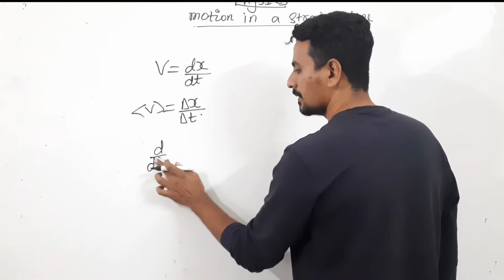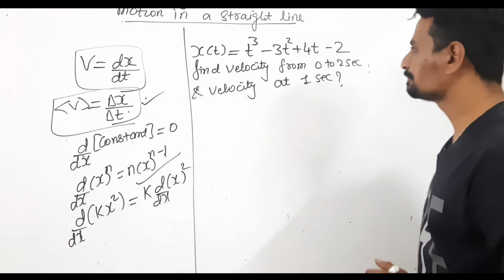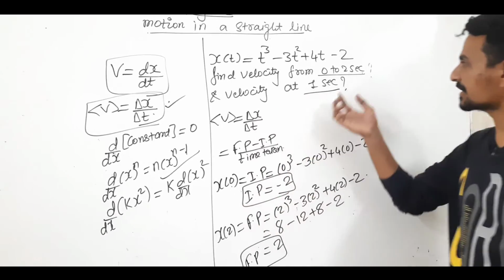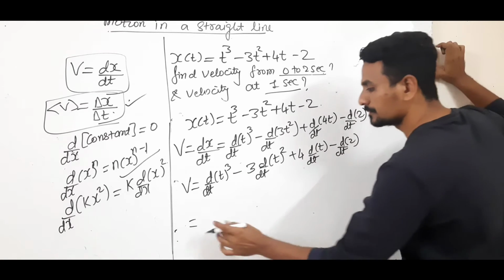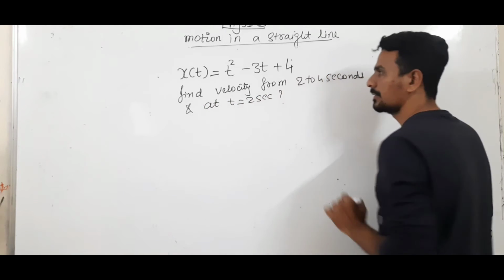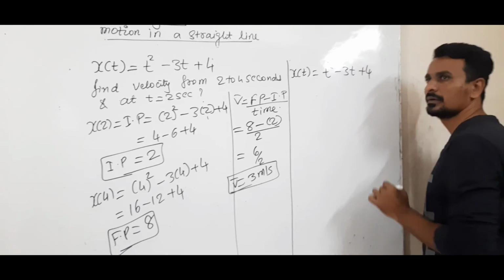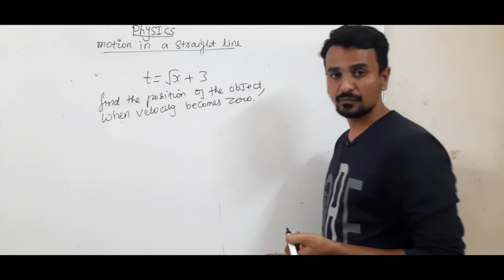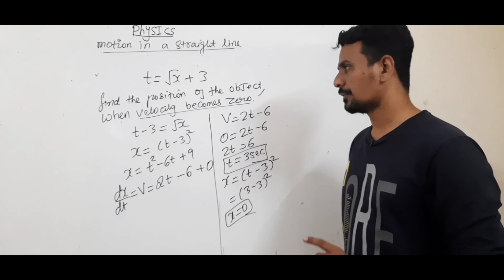Numerical on Uniform and Non-uniform motion(Position-Time graph) Motion in a straight line jee/neet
Numerical based on A uniform & non-uniform motion.. | Class 11 Physics | JEE/NEET
Uniform Motion and Non-uniform Motion | Physics | Don't Memorise
UNIFORM MOTION & NON UNIFORM MOTION
IIT-JEE Mechanics,Problems Based On Uniform & Non Uniform Motion
Uniform and Non-uniform motion | Position-Time graph | Motion in a straight line - Class 11 JEE/NEET

A velocity-time graph illustrates how an object’s velocity changes over time. Time is the independent variable (on the x-axis) and velocity is the dependent variable (on the y-axis).

Non-uniform motion occurs when an object’s velocity (either the magnitude, or the direction, or both) is variable (i.e. the object undergoes acceleration).

Negative acceleration indicates an object is slowing down.

When analysing graphs:

A curved position-time graph indicates non-uniform motion.
A velocity-time graph with a positive slope indicates an object is accelerating.
A velocity-time graph with a negative slope indicates an object is negatively accelerating.
A velocity-time graph with a flat line (slope of zero) indicates uniform motion.